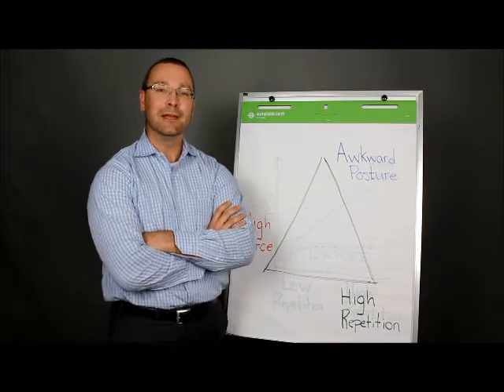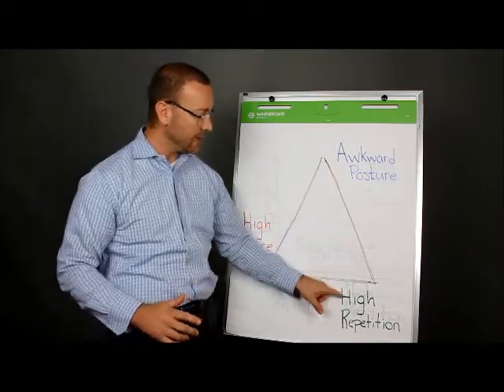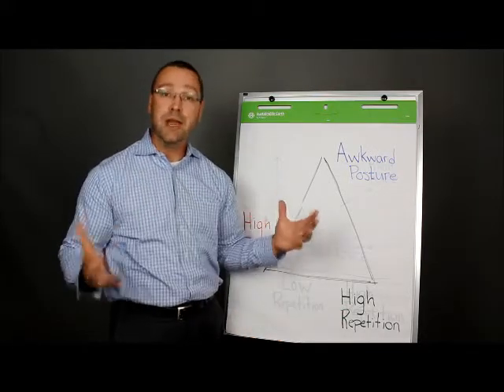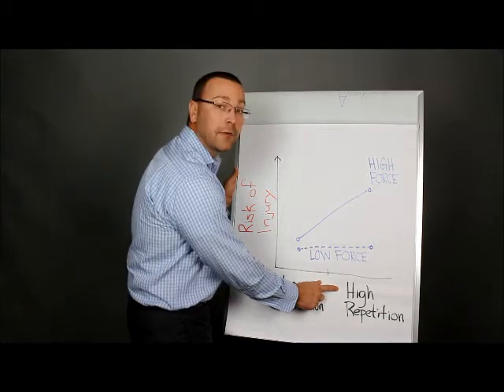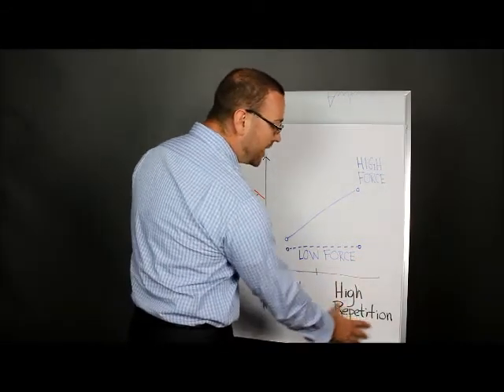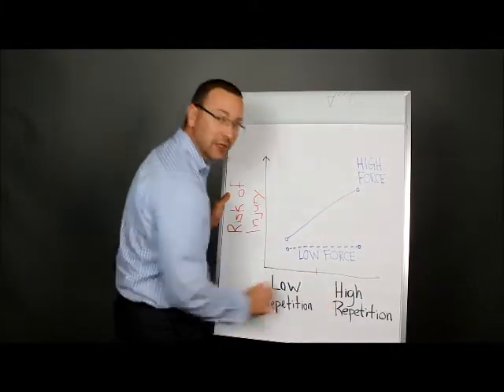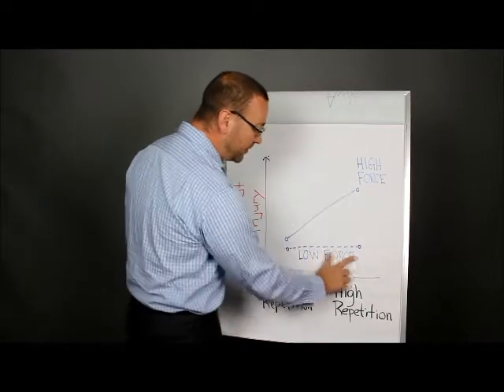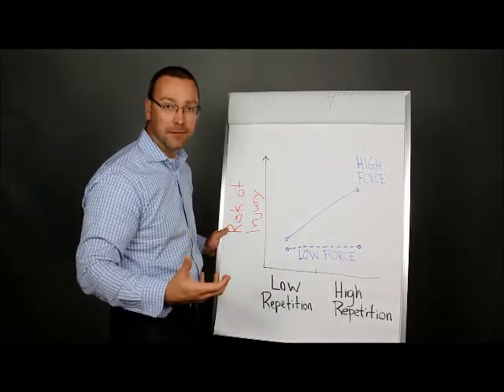Ergonomic Risk Factors: Which is the Biggest Concern?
Which jobs are the most concerning from an ergonomics standpoint? Humantech's Blake McGowan will show you what to look for as he explains the four key ergonomic risk factors and how they interact.